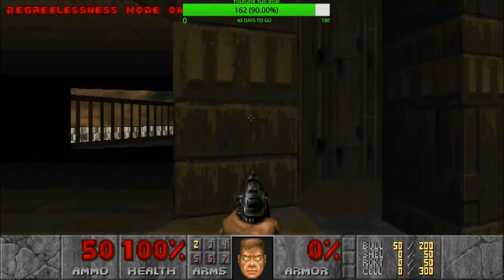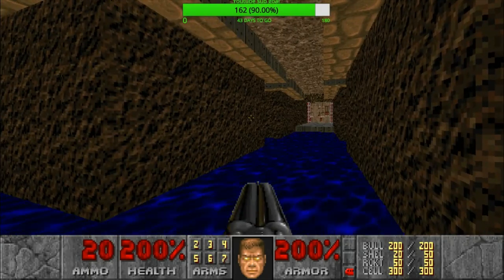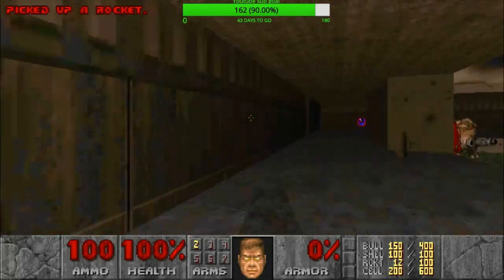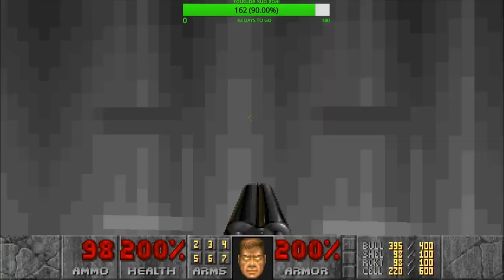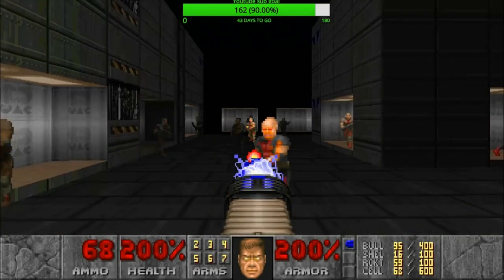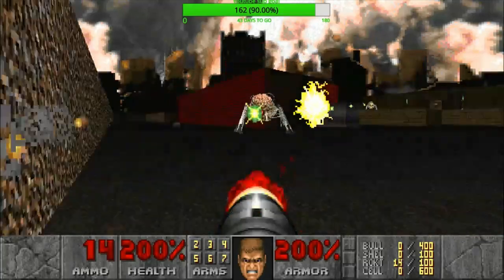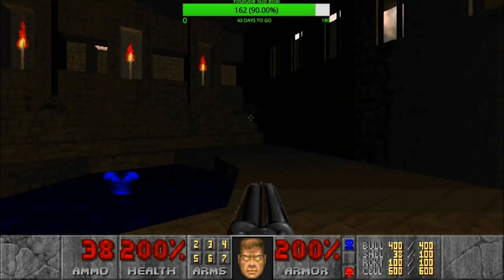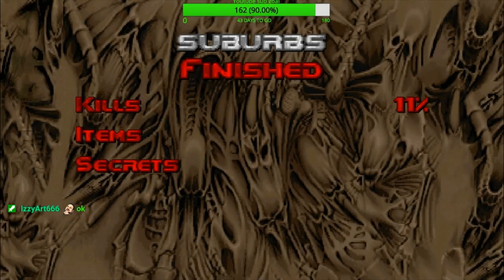Let's play DOOM 2 part 1 with Roman Surman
Karina

End card + merch artwork - Jonny Bush
Model on merch card - Shelly D'inferno